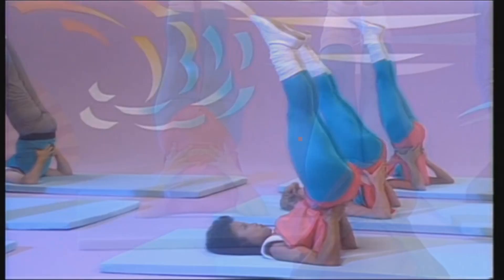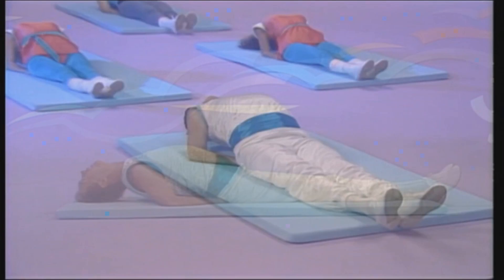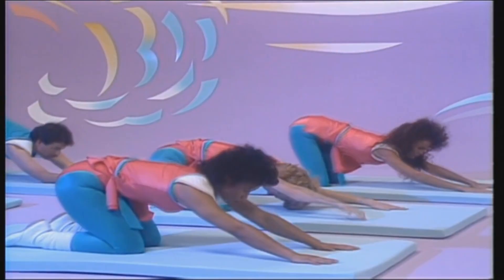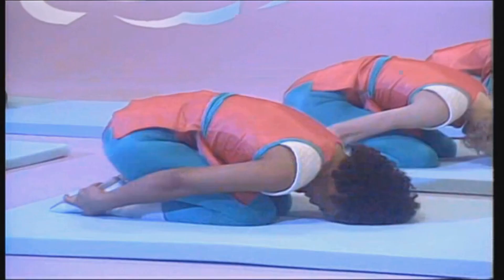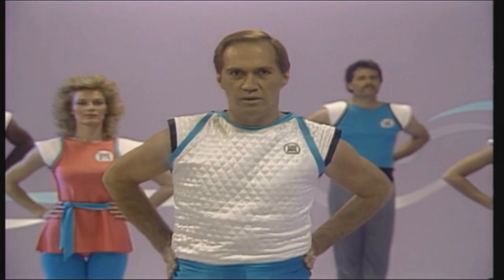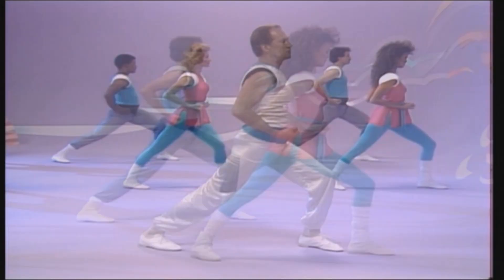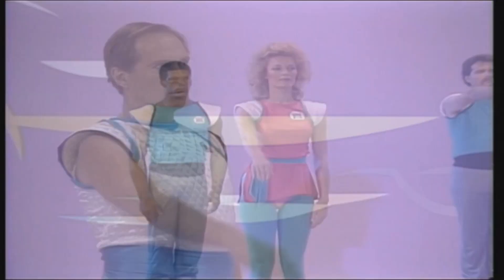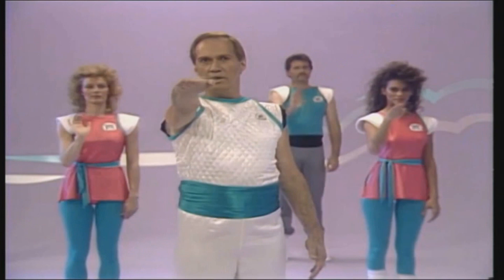Unintentional ASMR with David Carradine (Kill Bill)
This is a tribute to David Carradine and his phenomenal voice.

I’ve edited together a few video/ audio clips of David Carradine, including the Superman speech from Kill Bill Vol 2. I have always found his voice incredibly relaxing to listen to so I thought I would share my perspective to see if other people feel this way.

Let his extremely powerful ASMR voice take you away to other dimensions.

Sorry but I couldn’t do anything about that soft rock soundtrack in the background.

I don’t own any of the material in this video.

Thanks